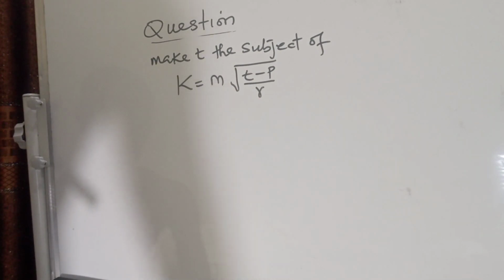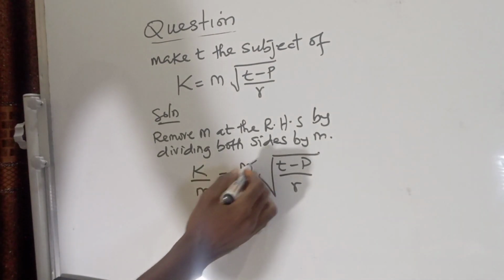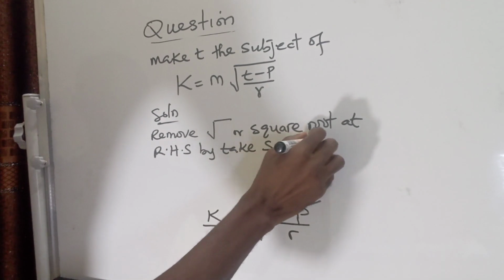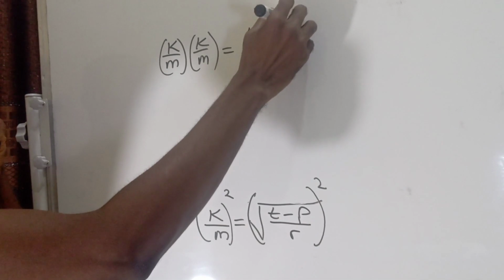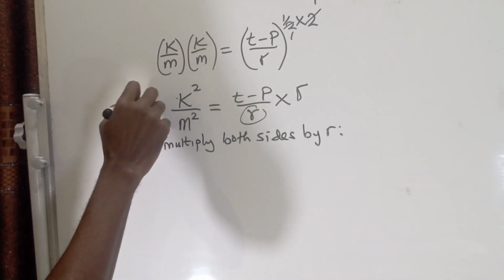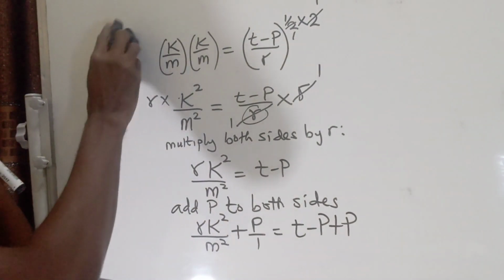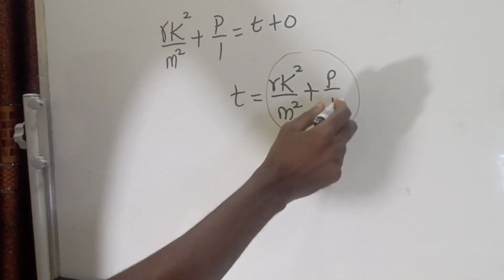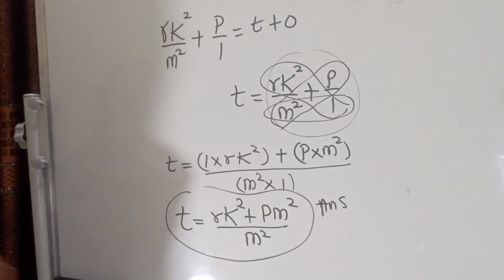TRANSPOSE 1: CHANGE OF SUBJECT OF FORMULA WAEC 2022.